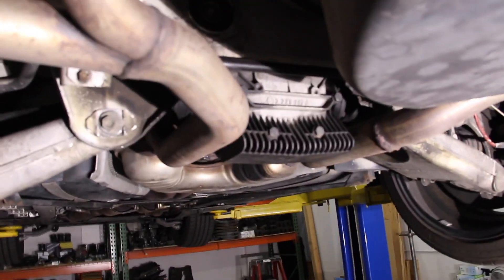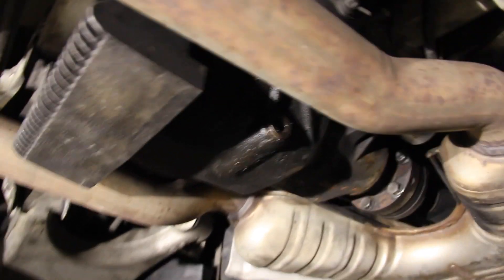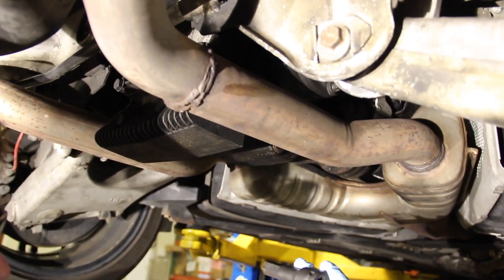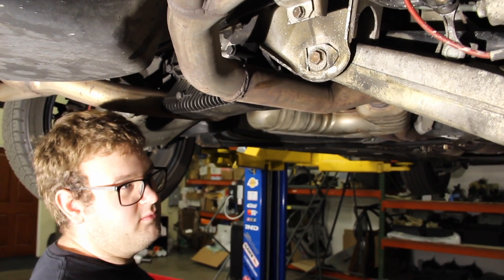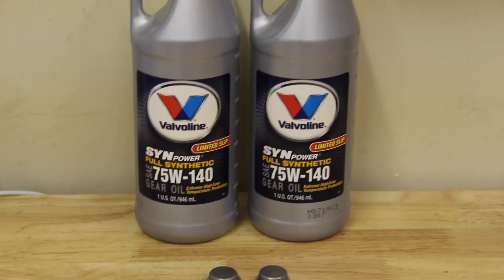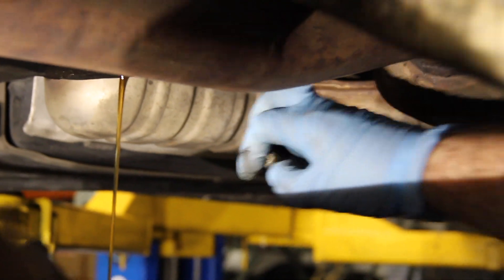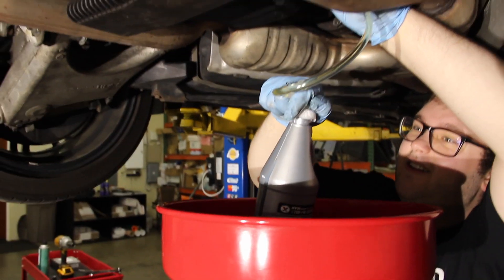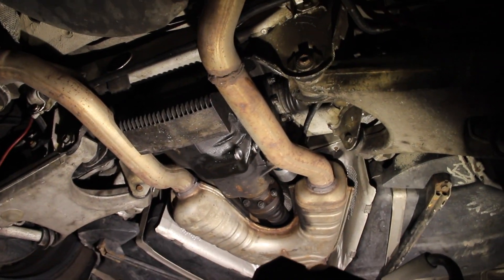BMW E39 M5: Differential Fluid Change DIY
This DIY demonstrates how to change the differential fluid on your 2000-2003 BMW E39 M5 sedan.  BMW calls this fluid a 'lifetime' fluid.  No such thing exists.  I recommend you change the diff fluid every 30,000 miles.

Parts:
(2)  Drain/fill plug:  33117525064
(2)  Drain/fill plug washer:  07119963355
(2 Liters)  Full-synthetic 75w140 differential fluid WITH LSD additive

Torque:
Drain/fill plug:  45nm ~ 33lb/ft